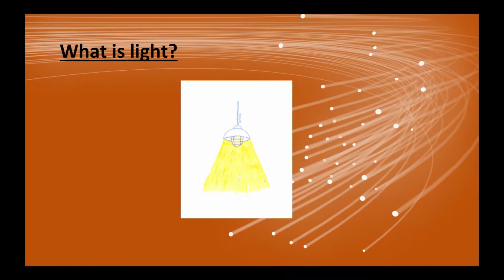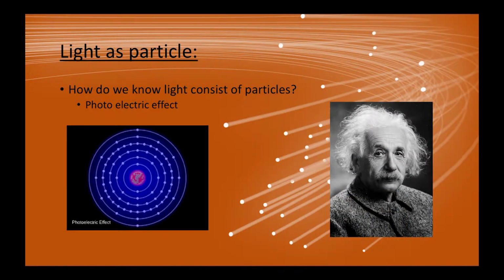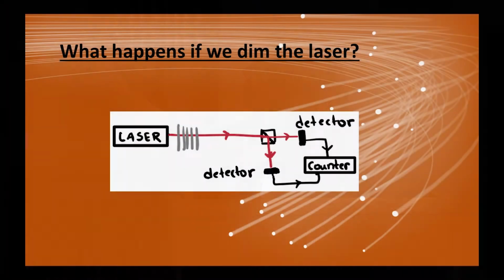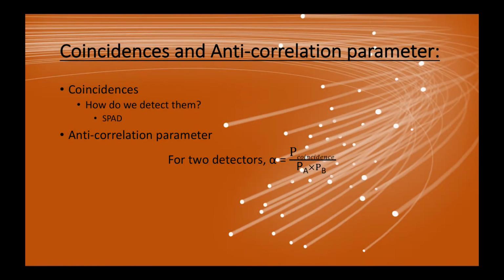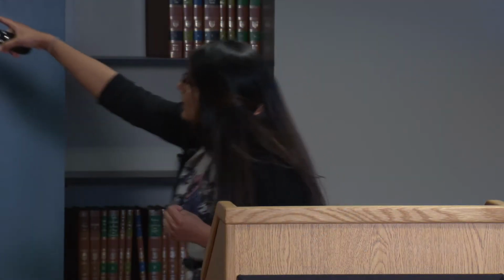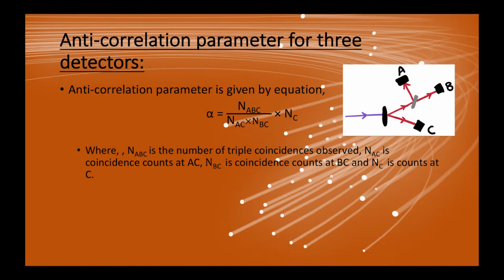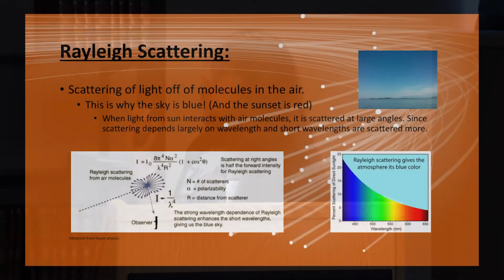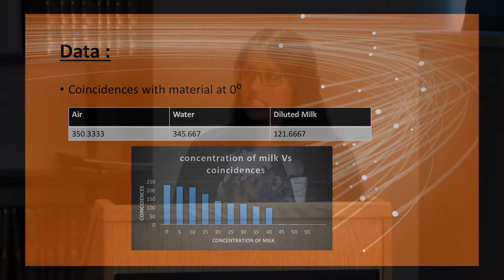2017 Spring Honors Showcase - Kakathi Tummala - 04/06/17